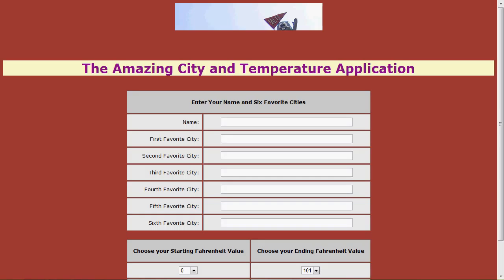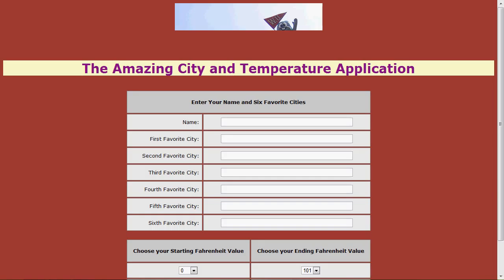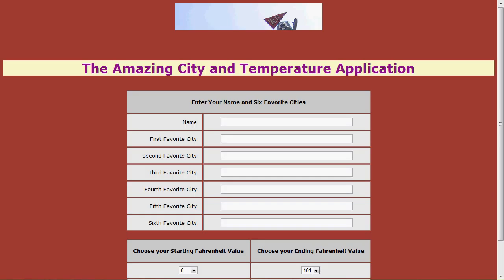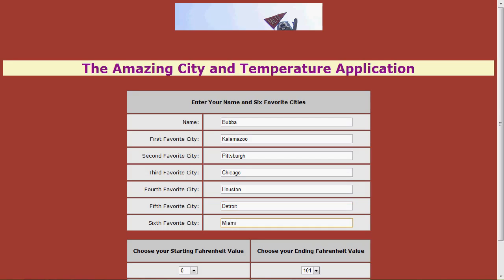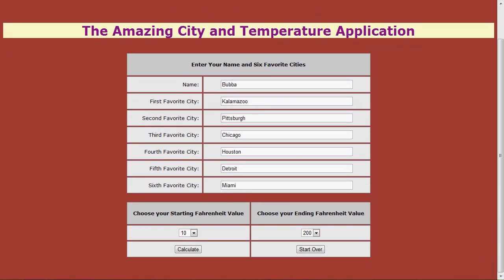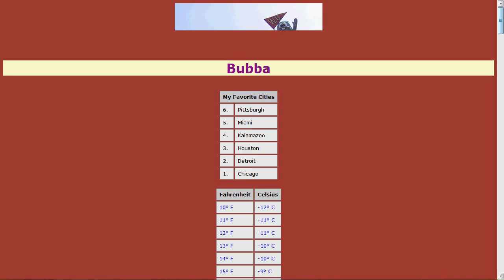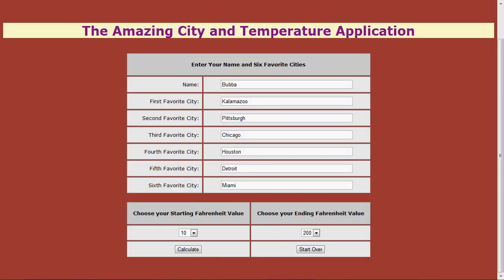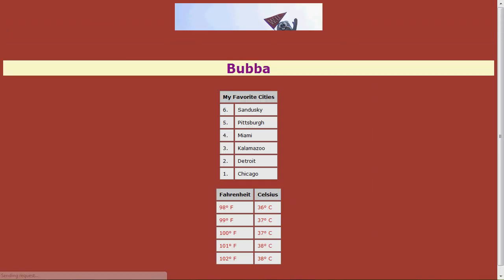2800_Lab2_SP11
CIS 2800 Lab 2